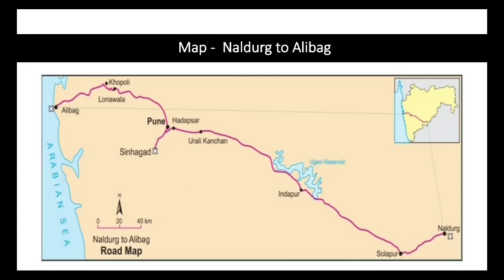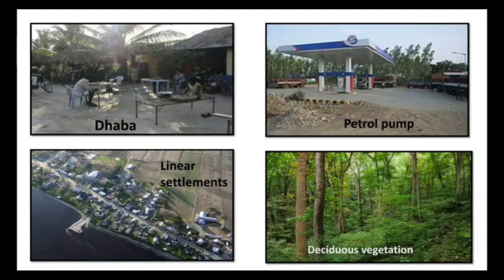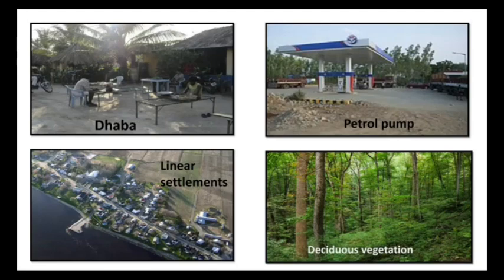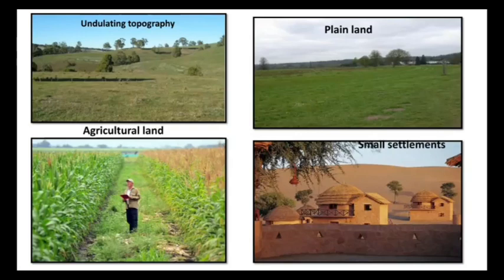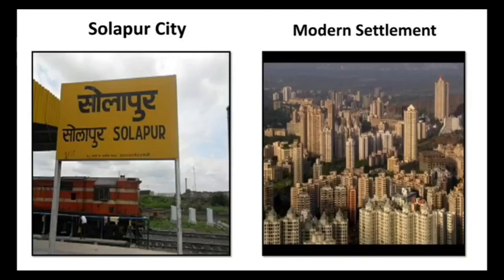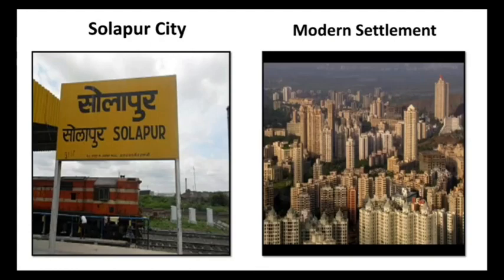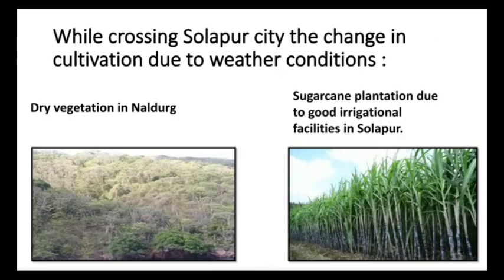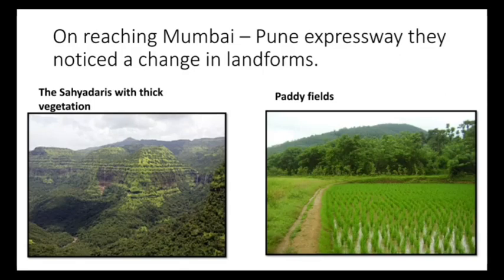Std X (Class 10) / Maharashtra Board / Geography / Field Visit – Part 2